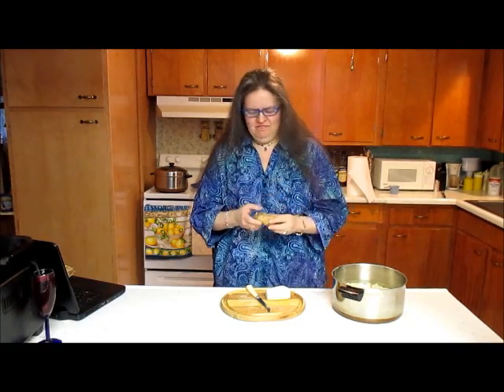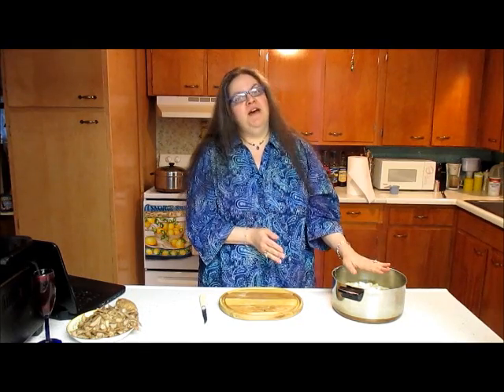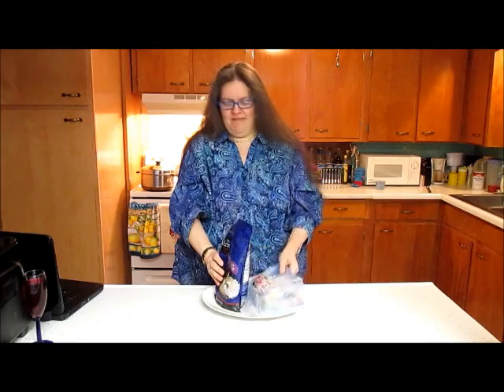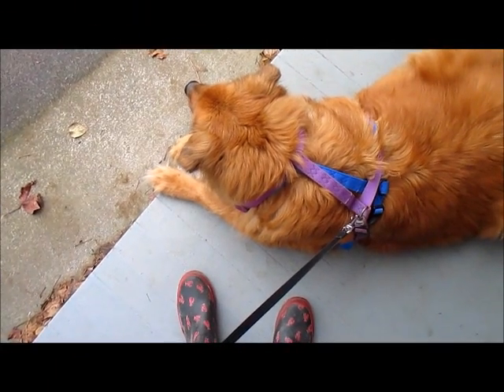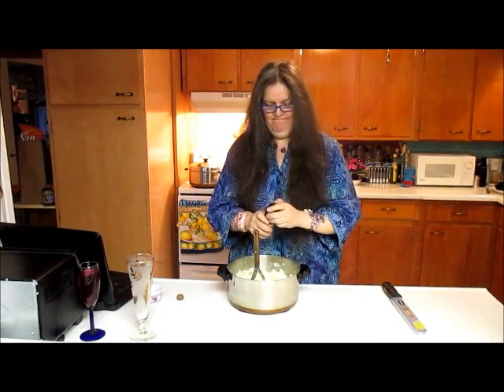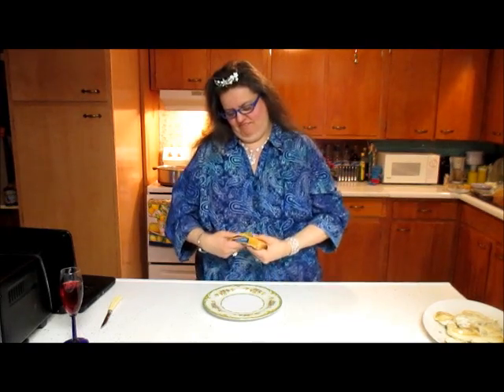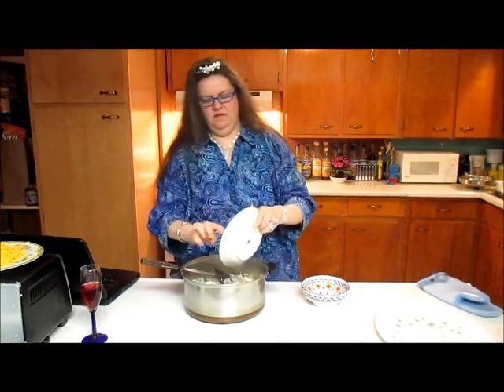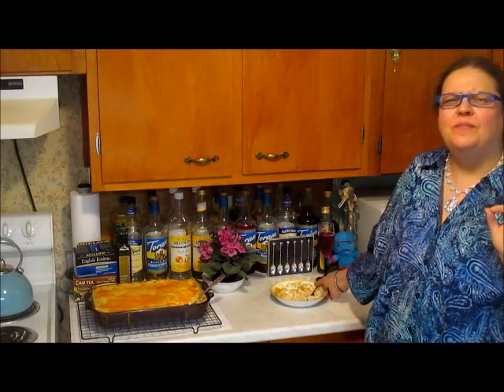Haughty Hotpots: Piscene Pie_long version